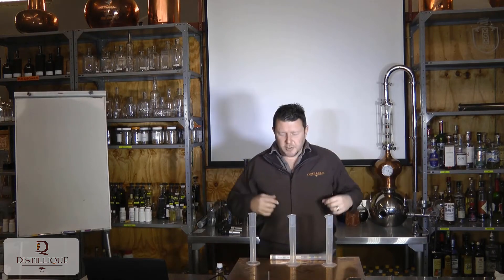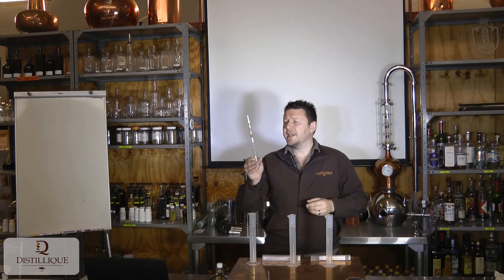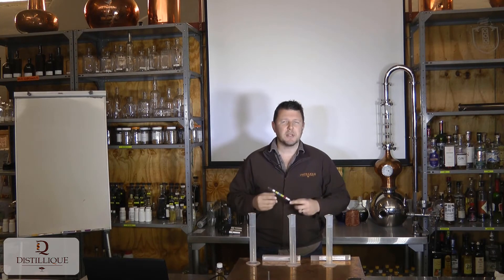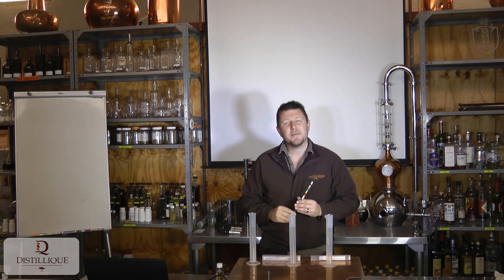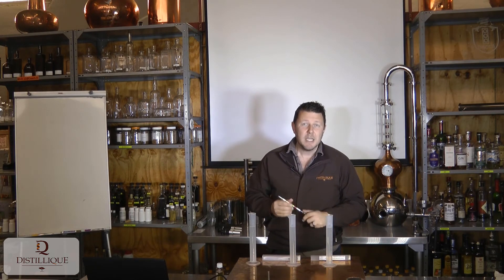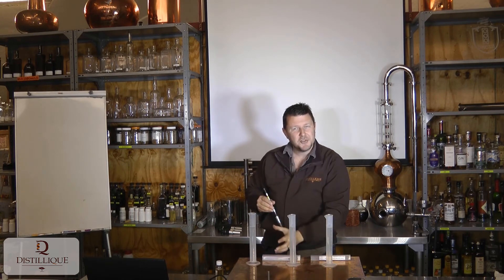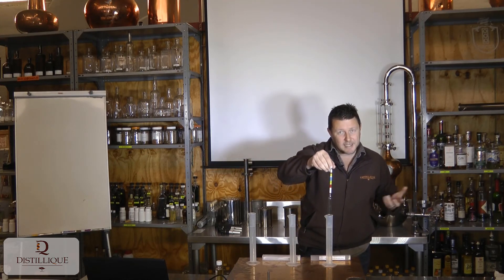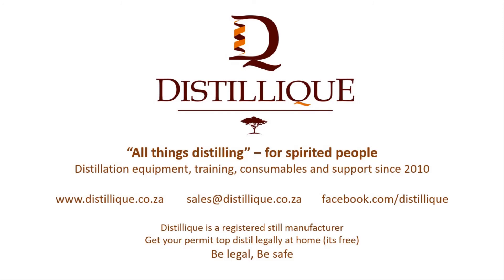SG Hydrometers and How to Use Them